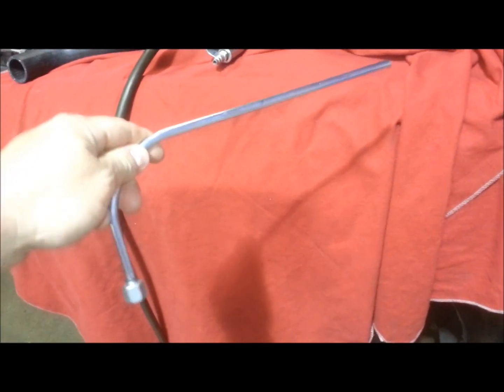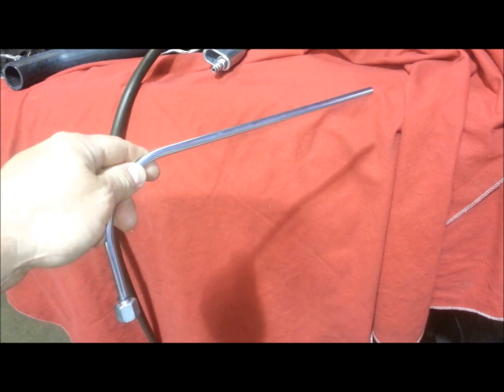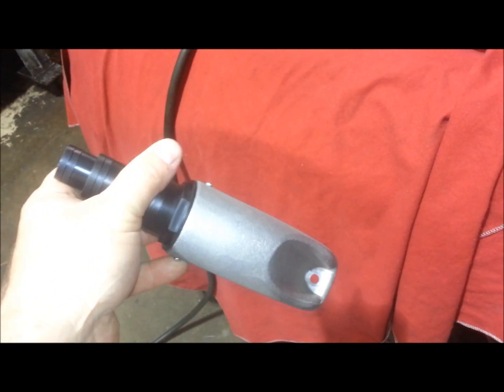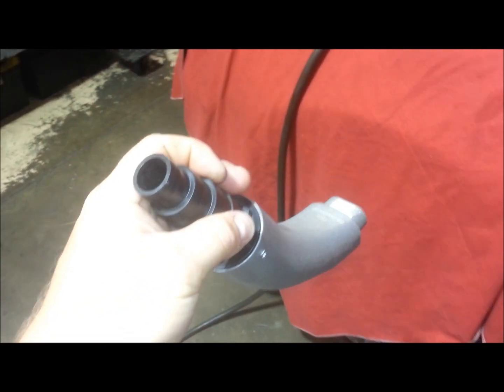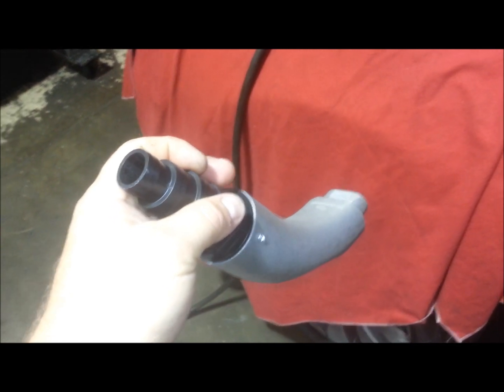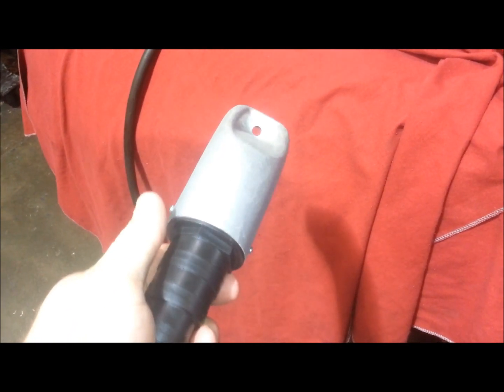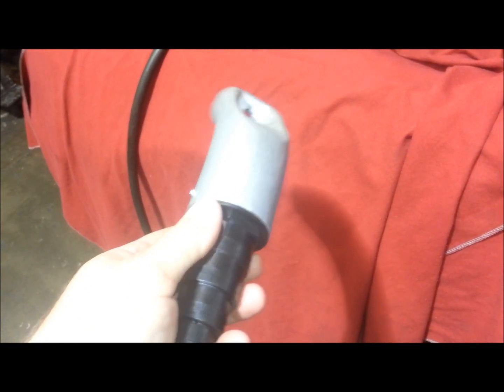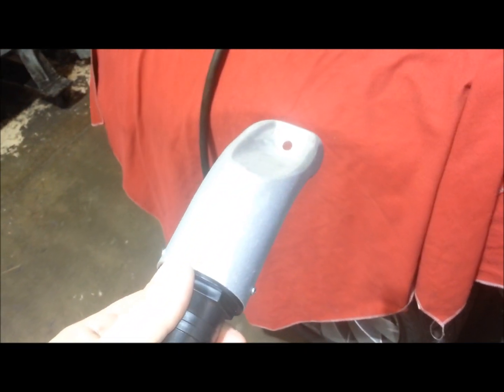GT-NBLASTER BMW & MINI Cooper N-Engine walnut shell blaster kit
UPDATE: 1/30/13 Adapters for BMW M57 & N57 Diesel are now available.

UPDATE: 11/15/13 Solution found to do work on VW/Audi FSI & TFSI engines.

The GT-NBLASTER uses walnut shell to cleans the intake valves of soot and buildup as a consequence of direct injection.  The GT-NBLASTER comes with a blaster gun, hose, and hopper, with 2 probes, a straight and 90 deg., and 2 intake runner adapters for BMW N54 and Mini-Cooper N14, N16, N18.

This video shows the use of the tool on an N73 V-12 and the N73 adapter is available separately on demand.

Blasting the intake valves with the GT-NBLASTER is clean and fast.  The GT-NBLASTER is more effective than heat-soaking the engine and using a messy 2 part solution that you have to scrub out.